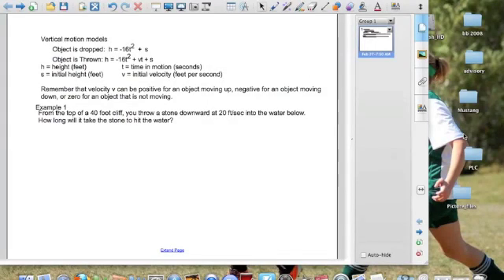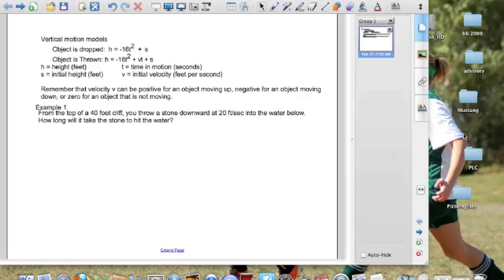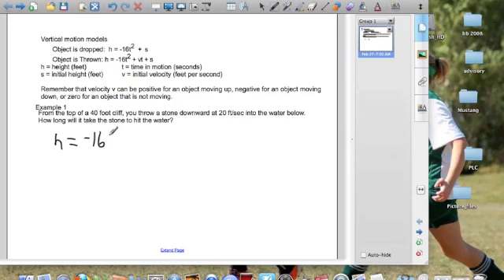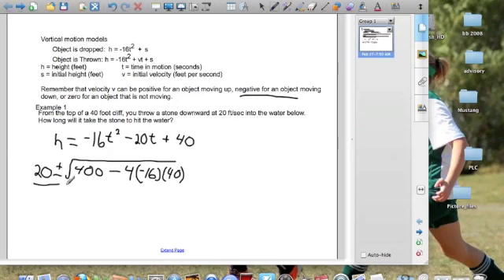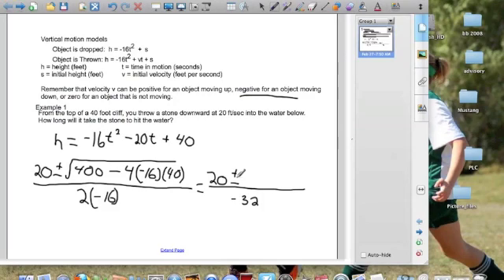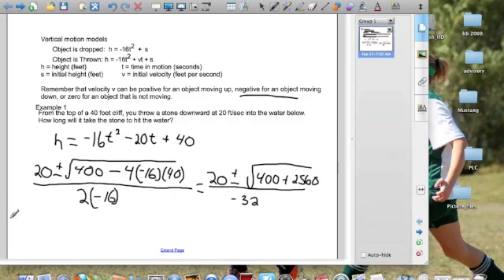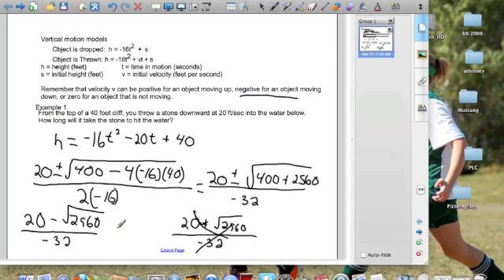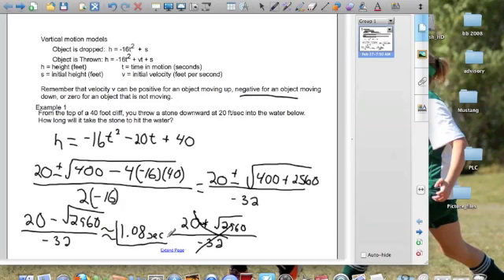Vertical motion (quadratic formula)